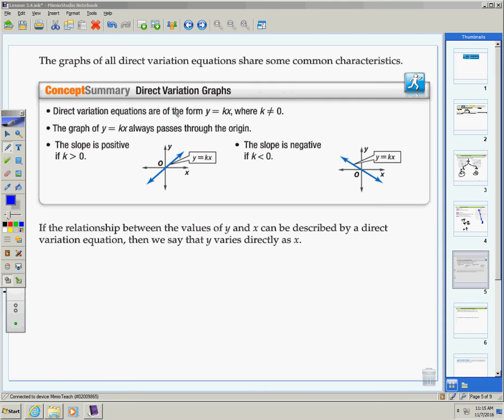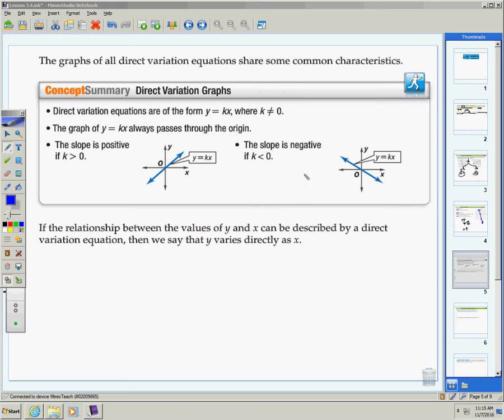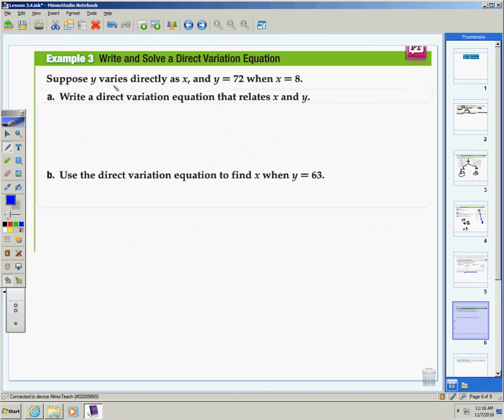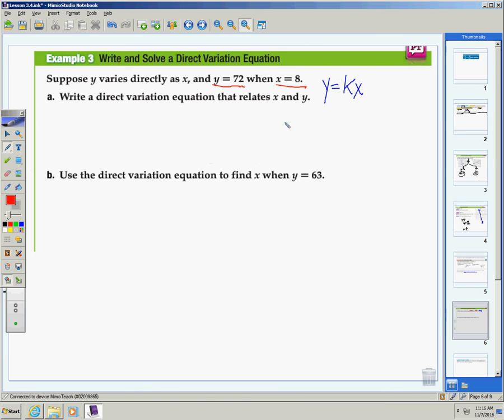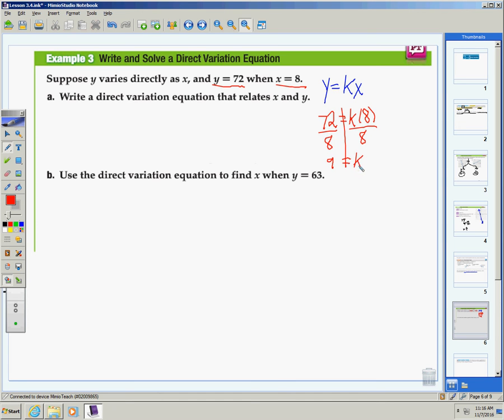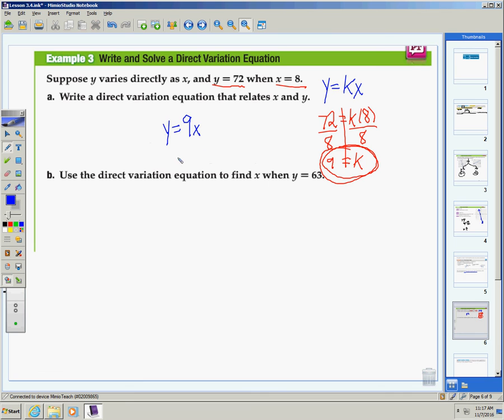Lesson 3.4 Example 3